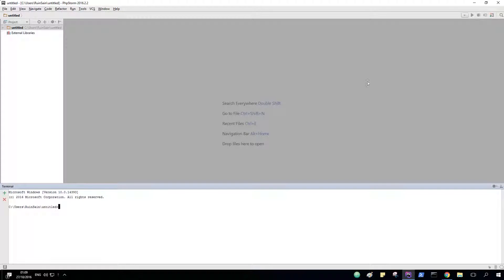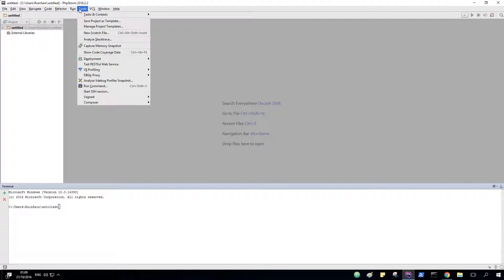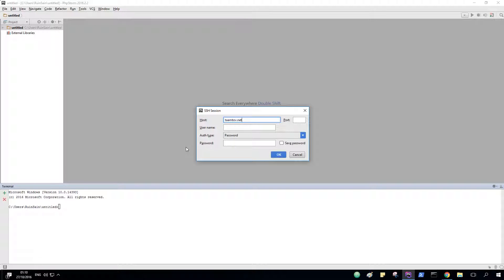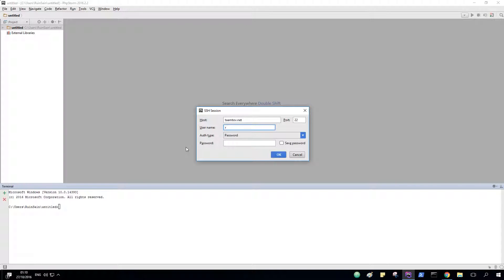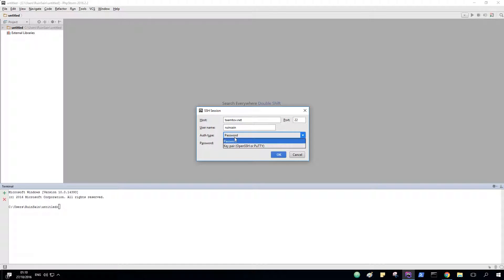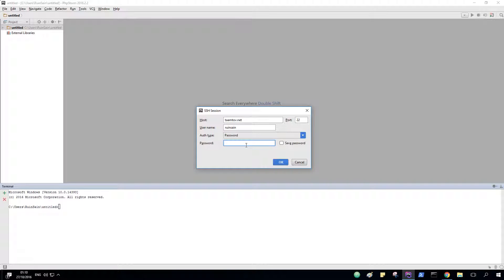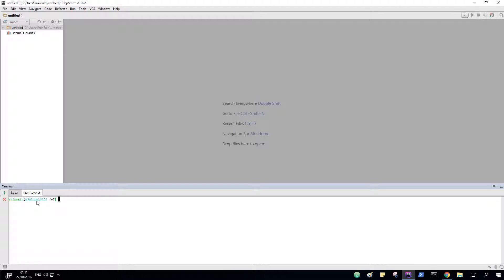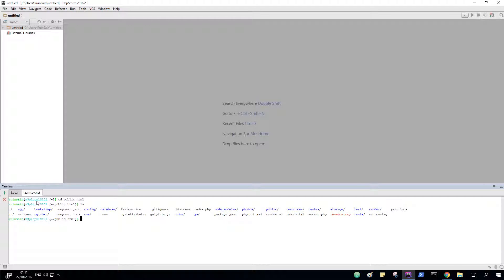How to use SSH [Like Putty] in PHPStrom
Simple guide how to use ssh connection with phpstorm.
Putty ssh phpstorm
putty connect to server
how to connect to a server with ssh